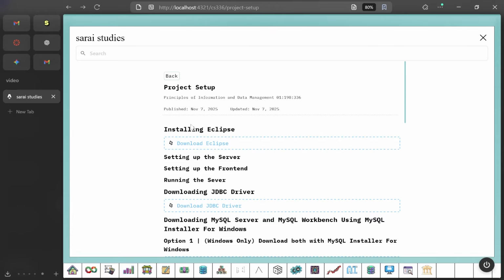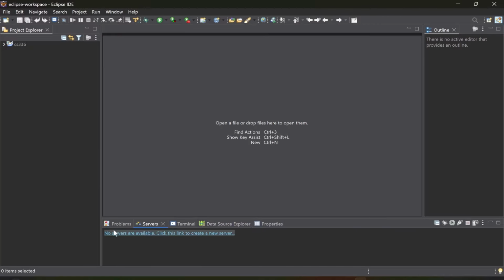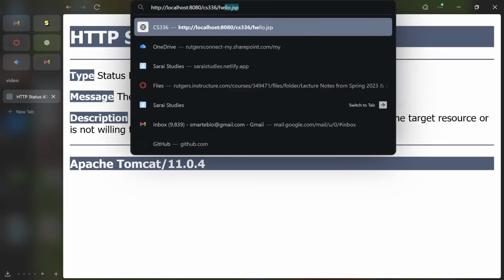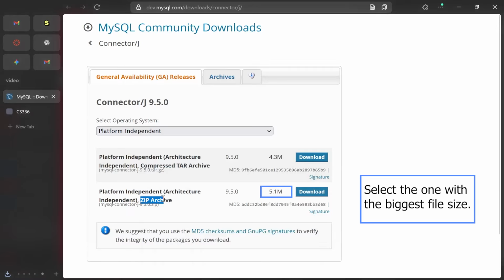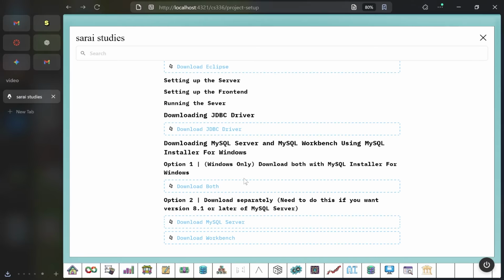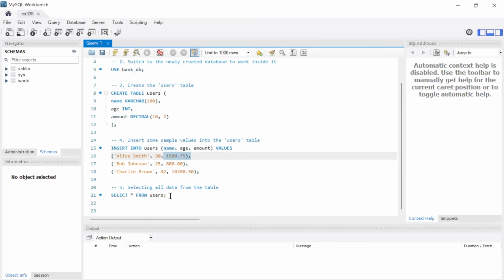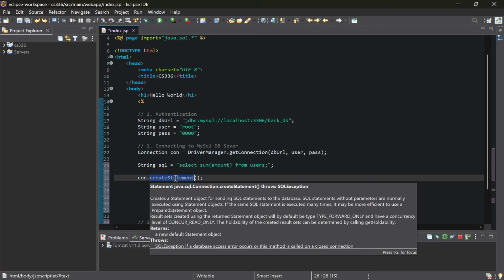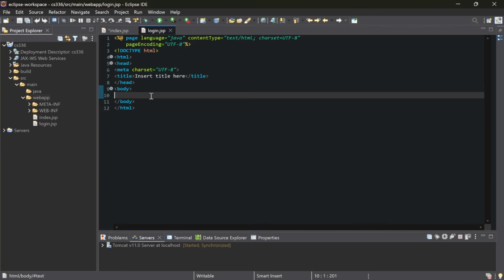Downloading Eclipse, Tomcat Sever, MySQL Database Server & Workbench + Connecting to the servers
NOTE: Missed in the video -  you have to load the jdbc driver by adding this line @16:27
Class.forName("com.mysql.cj.jdbc.Driver"); before the step 2. Connecting to MySql DB Sever.

00:00 Start
00:07 Downloading Eclipse
01:22 Yapping
03:07 Downloading Apache Tomcat Server
04:12 Setting up the Frontend
04:45 HTML
05:29 Running the Apache Tomcat Server
06:58 Java
08:26 more yapping
09:03 Downloading JDBC Driver
10:51 Downloading MySQL Database Server and MySQL Workbench
14:33 Create new MySQL Database Server Connection
15:10 Create Mock Bank Database + Users Table
16:27 Connecting to MySQL Database Server
18:12 Example Query to the database server
21:46 the final yap